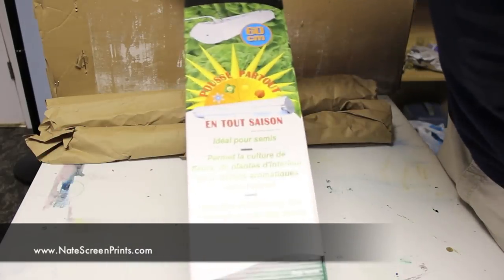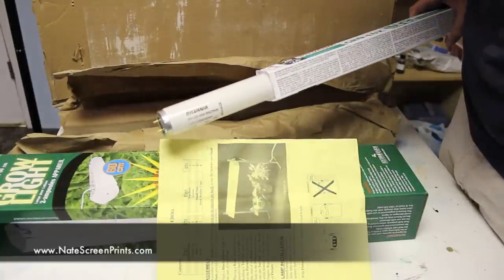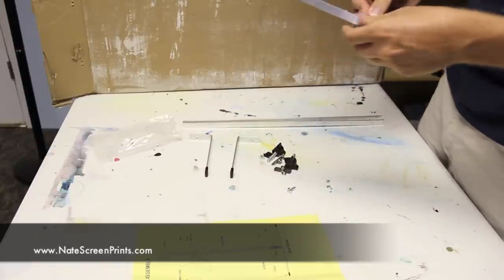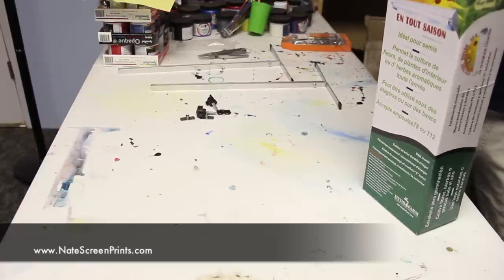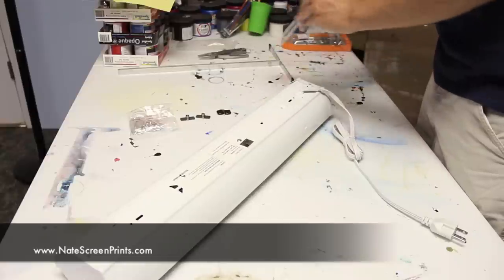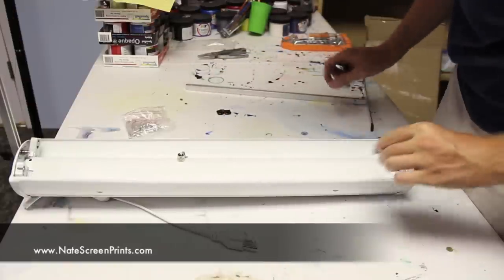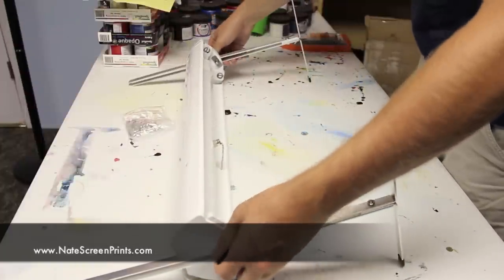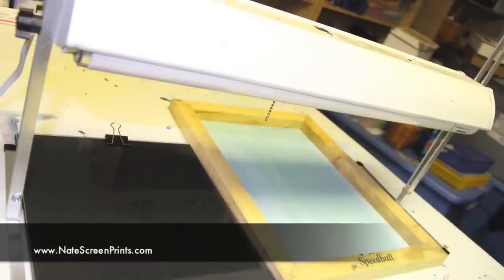BEST LIGHT SOURCE FOR SCREEN PRINT EXPOSURE!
A very easy to set up light source you can use to expose your screens. Either EZscreen printing sheets or Speedball frames.